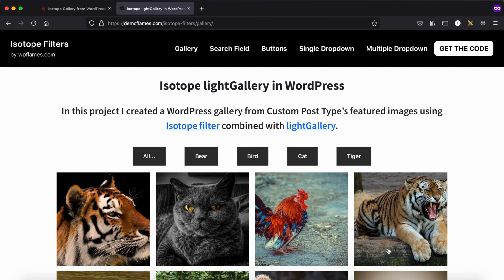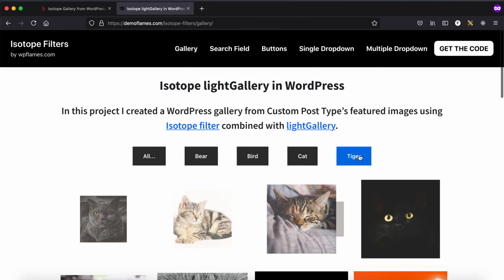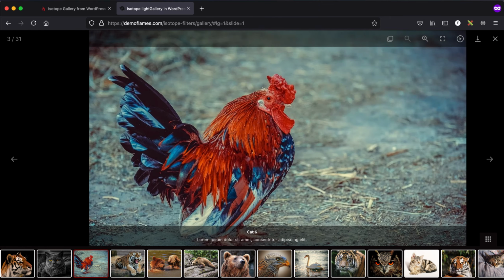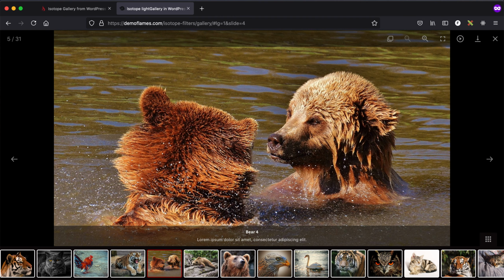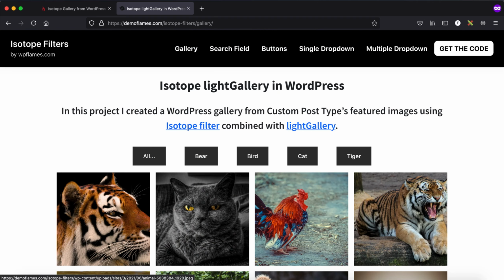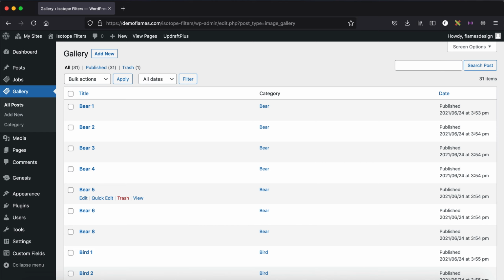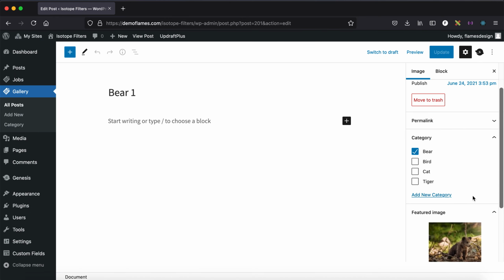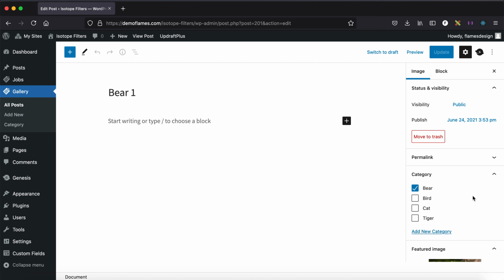Isotope Gallery for WordPress Featured Images without plugin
In this project, I created a WordPress gallery from Custom Post Type’s featured images using Isotope filter combined with lightGallery.